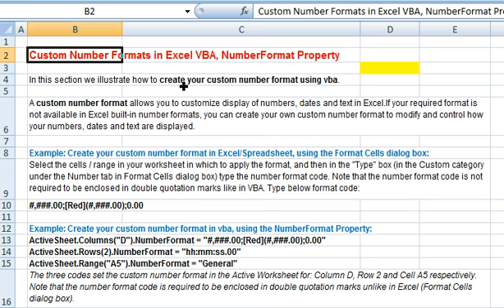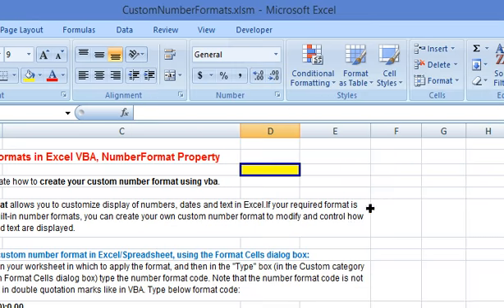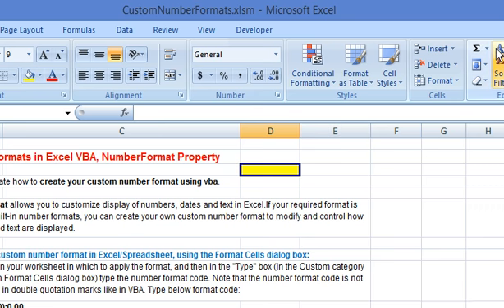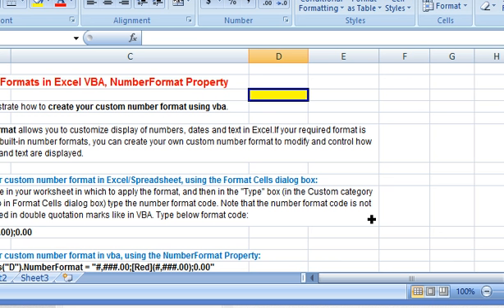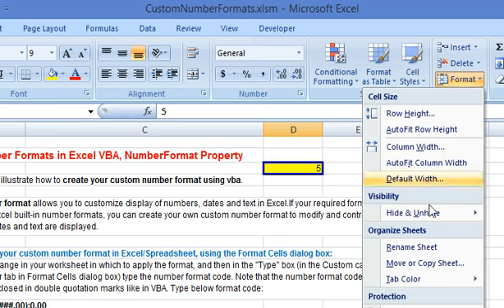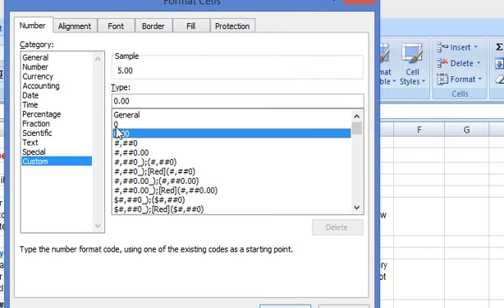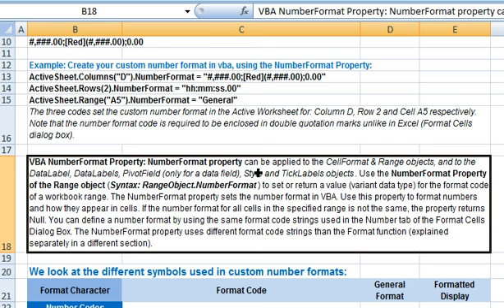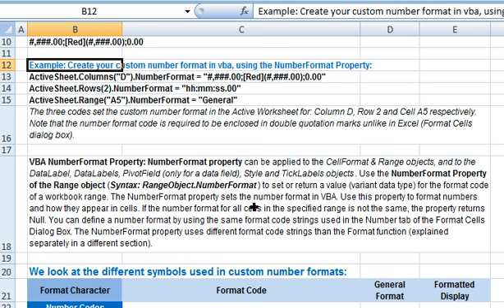Creating Custom Number Formats in Excel VBA & using the Number Format Property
Illustrating how to create your custom number formats using the Number Format Property in Excel VBA, and accessing the Format Cells dialog box in Excel.